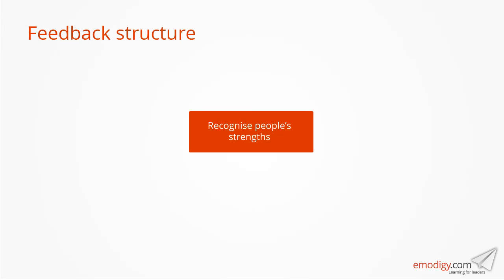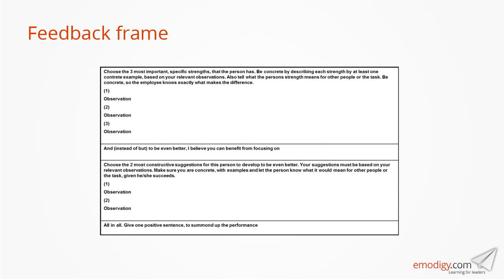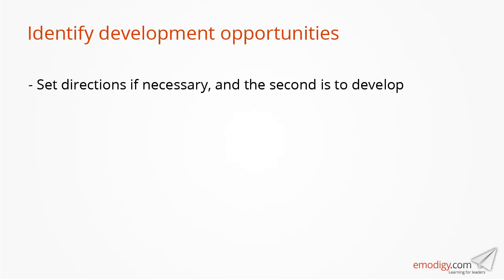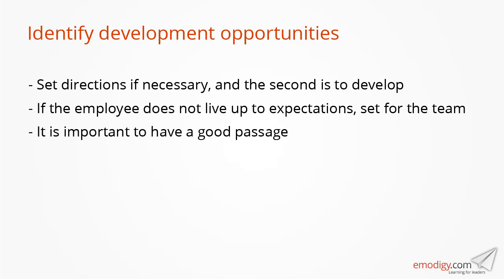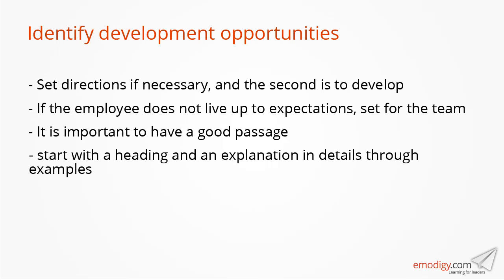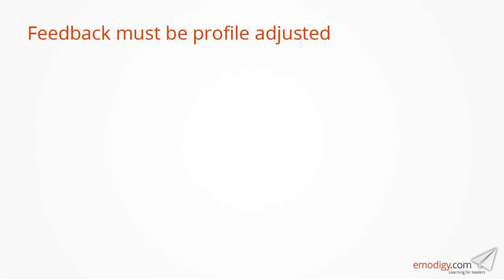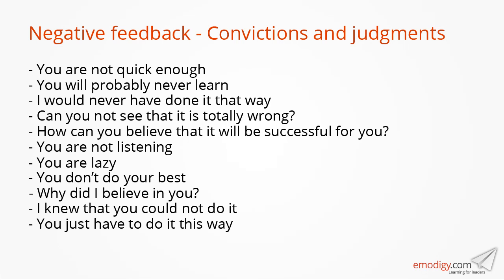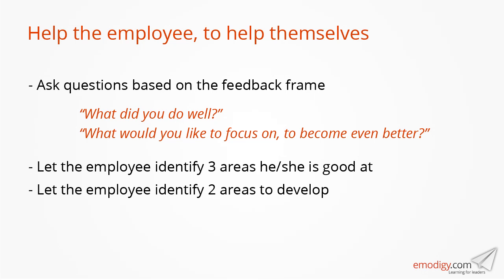Feedback Tool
Learn how to deliver better feedback to your employees in order to make them grow.